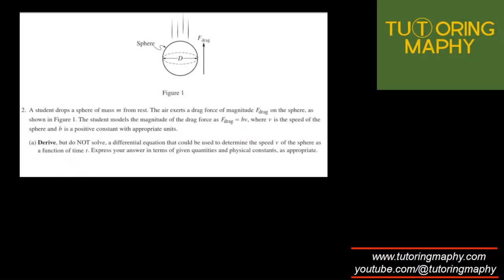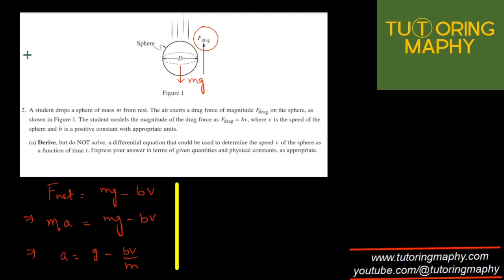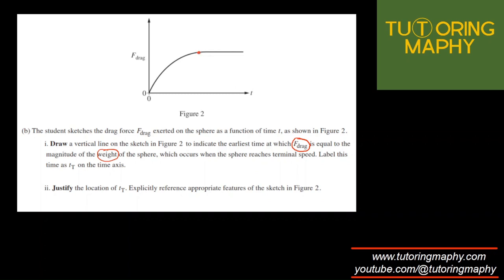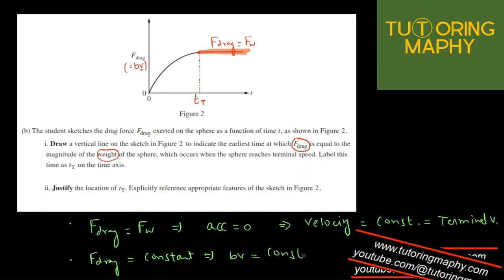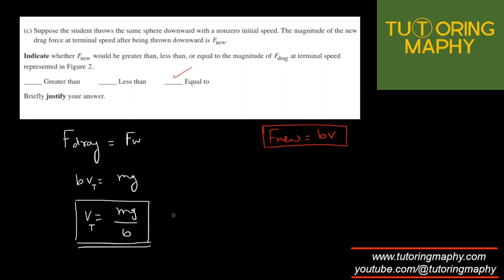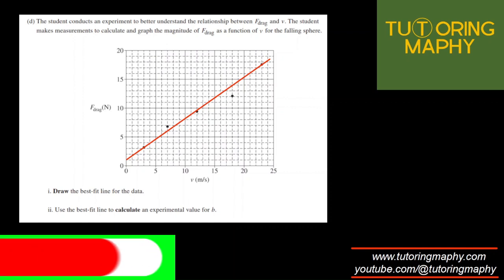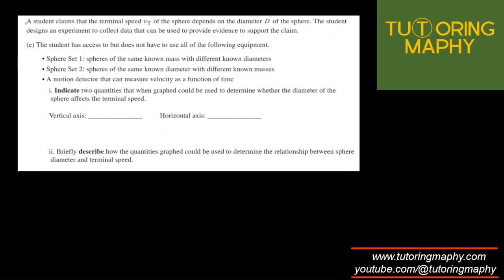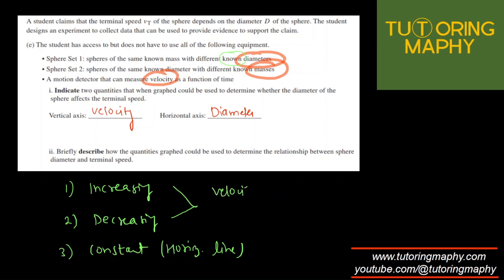AP Physics C Mechanics 2024 walkthrough Set 2 FRQ 2 solution Free response question 2 solution FRQ 2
A student drops a sphere of mass m from rest. The air exerts a drag force of magnitude Fdrag on the sphere, as shown in Figure 1. The student models the magnitude of the drag force as Fdrag = bv, where v is the speed of the  sphere and b is a positive constant with appropriate units.
(a) Derive, but do NOT solve, a differential equation that could be used to determine the speed v of the sphere as a function of time t. Express your answer in terms of given quantities and physical constants, as appropriate.

AP Physics C Mechanics 2024 Set 2 FRQ 2 solution
AP Physics C Mechanics 2024 Set 2 FRQ 2 answer
AP Physics C Mechanics 2024 Set 2 Free response Question 2 answer
AP Phy C Mech 2024 Set 2 FRQ 2 answer